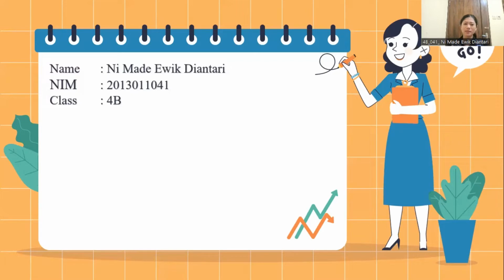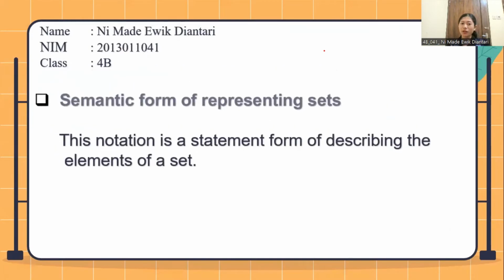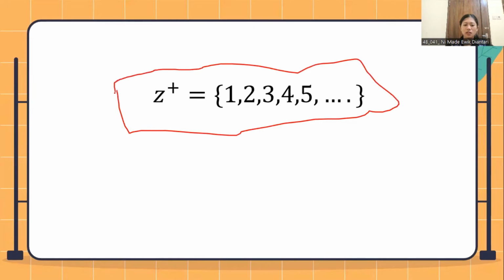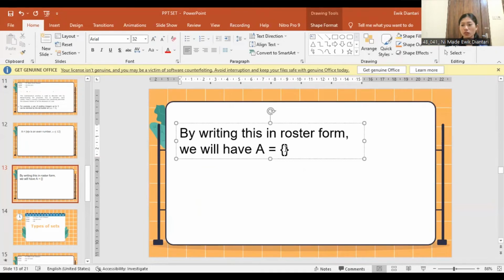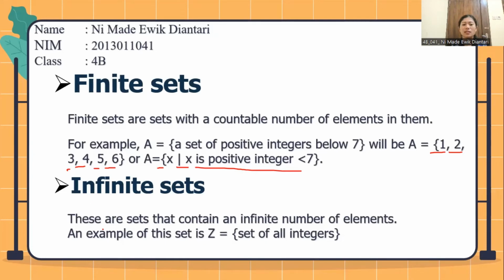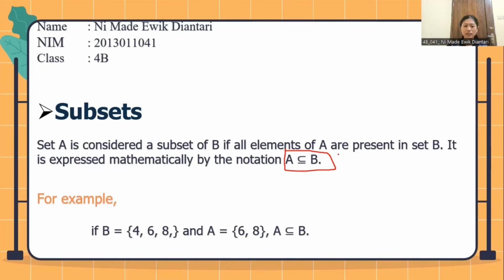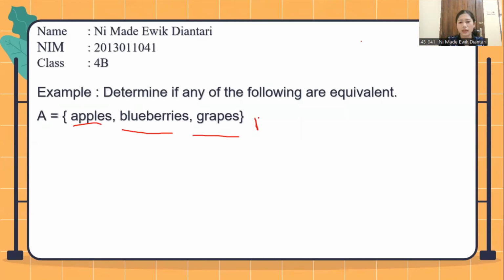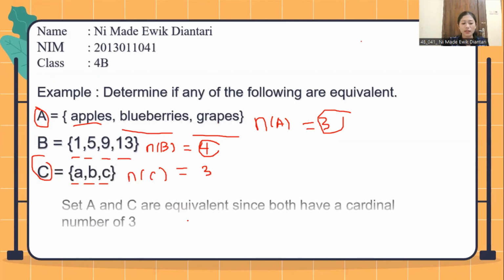Introduction to Sets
Om Swastyastu

Thank you for the time and opportunity. Let me introduce my self, my name is Ni Made Ewik Diantari. My student number is 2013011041. I am from class B. In this video we will learn about sets in math.
Topics discussed :
1. Sets definition
2. Representation of sets
3. Types of sets

Om Santih Santih Santih Om